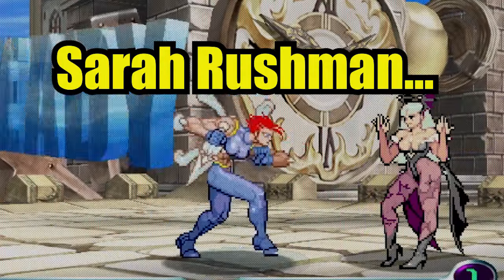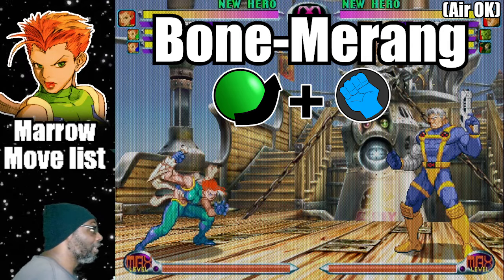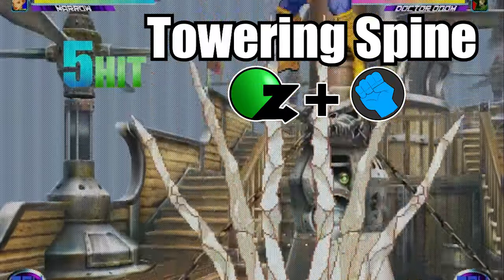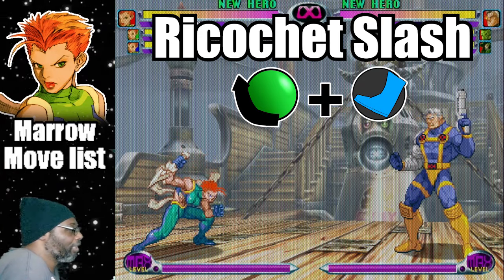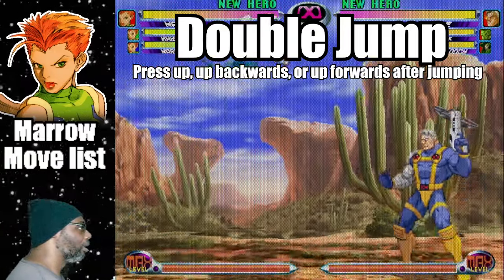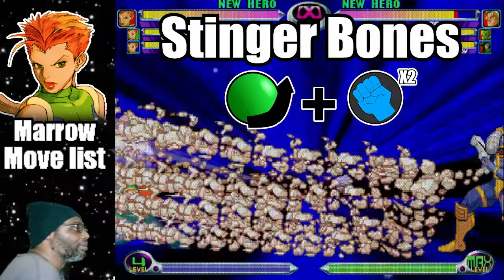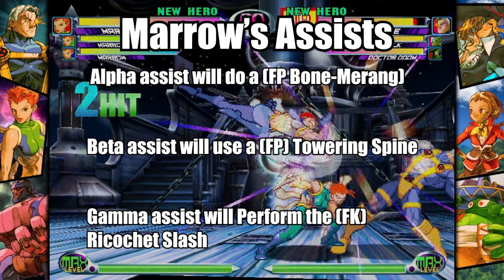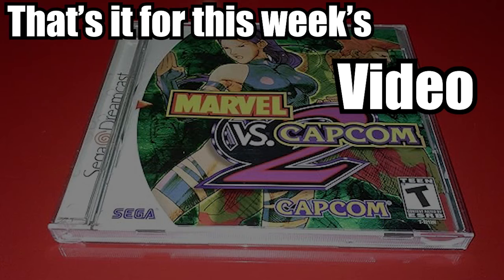The Surprising Truth About Marrow MVC2 Nobody Tells You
To find more Marvel 2 guides click the link for the playlist

This is a marrow mvc2 strategies guide.
In this video, we're going to teach you Marrow's move list  in Marvel vs Capcom 2 for the Marvel vs Capcom fighting collection. This move list tutorial will help you in your quest to become the ultimate fighter!

Who is Marrow?
Marrow is a Marvel Comics character. She is Mutant with the powers to control the shape of her bone structure and density .
In MVC2, she has a emphasis on movement and speed when fighting the opponent.

This video is a Mvc2 beginners guides tutorial. If you're looking for tips and strategies on how to defeat Aybss and others, then this video is for you! We'll go over the movelist and teach you how to use moves such as the Bone-Merang and the Towering Spine to doing the Bone Brust.

For more videos and mvc2 tips like this one, click the link in this description for the playlist.

00:00 intro
01:26 Basic Attacks
02:04 Bone-Merang
03:28 Towering Spine
04:23 Ride & Slash
05:36 Ricochet Slash
06:34 Throws
07:00 Command normals, Launcher, and Taunt
08:29 Stinger Bones (Hyper Combo)
09:25 Bone Brust(Hyper Combo)
10:34 Marrow’s Assists
11:05 Overall Strategy
12:51 Outro